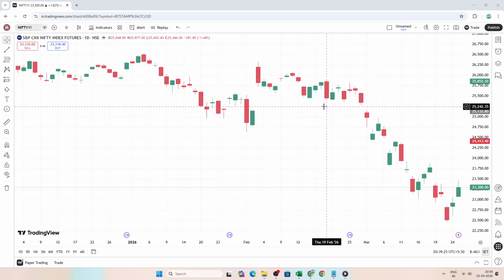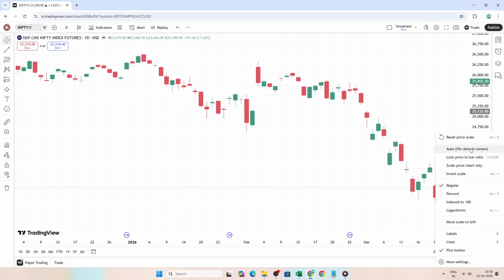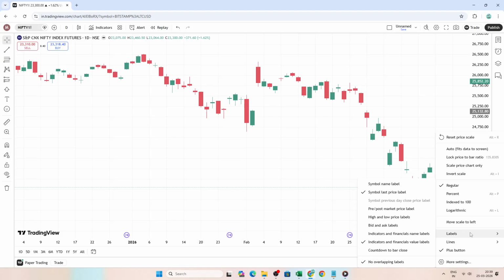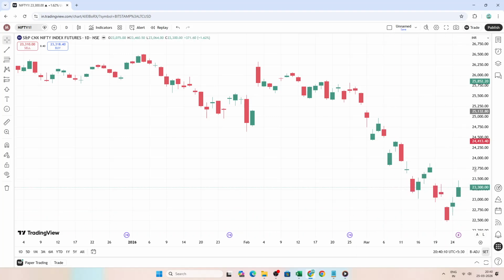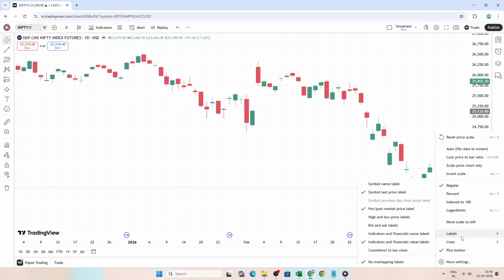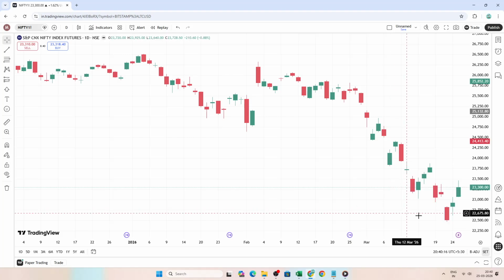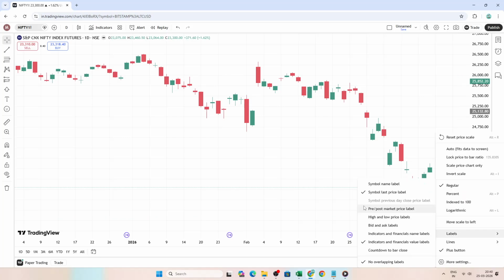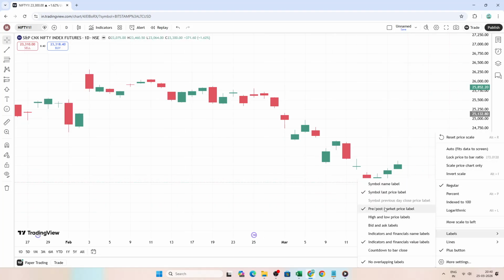How To Turn On Pre-market Price Label On TradingView (Step By Step)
Learn how to turn on the pre-market price label on TradingView so you can track real-time stock prices during extended hours trading. This TradingView tutorial is perfect for beginners who want to master chart settings and pre-market analysis.